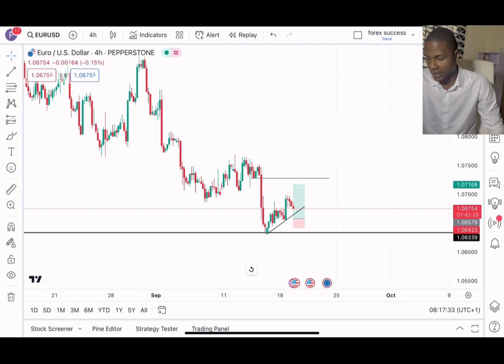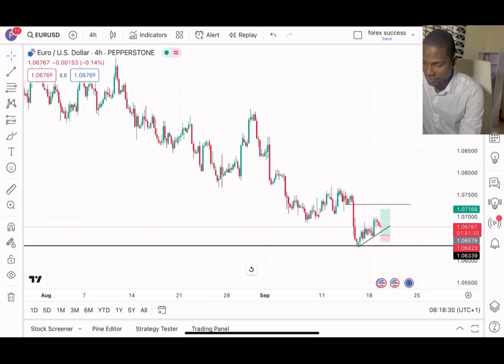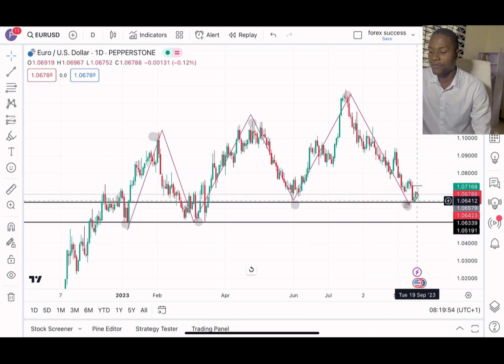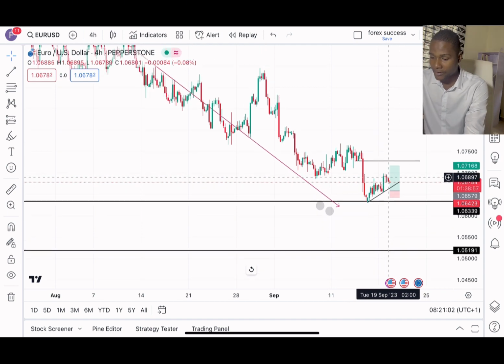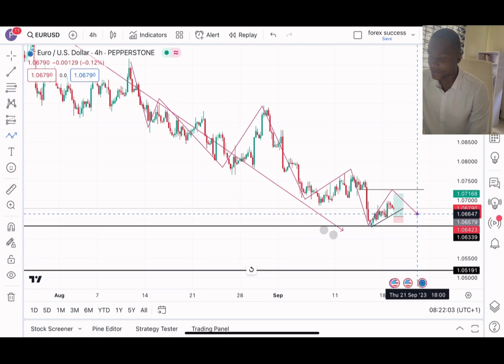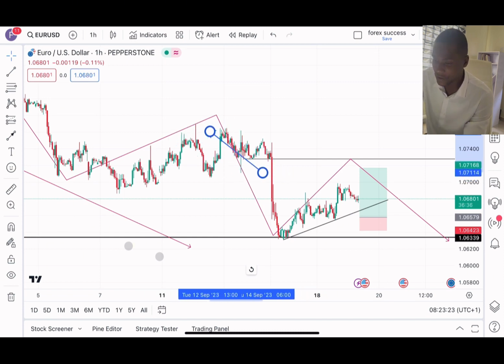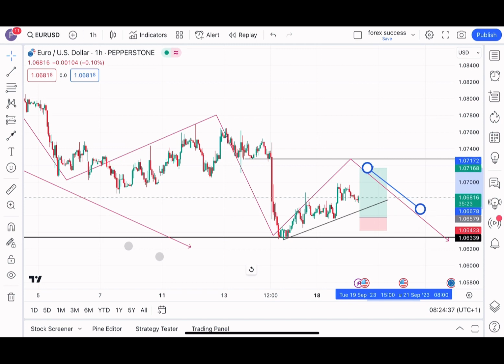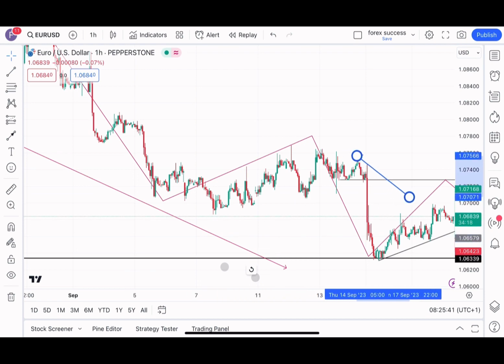How to read the chart and predict the next direction || Simple trading strategy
This video will open your eyes to how easy it is to interpret market structure, so as to make good trading decision.

*Best Brokers to trade with:*